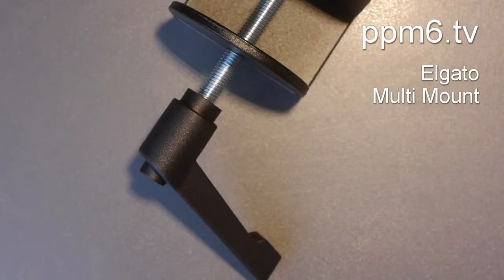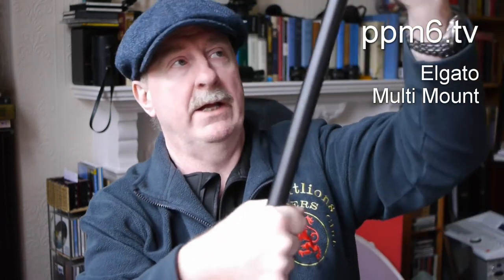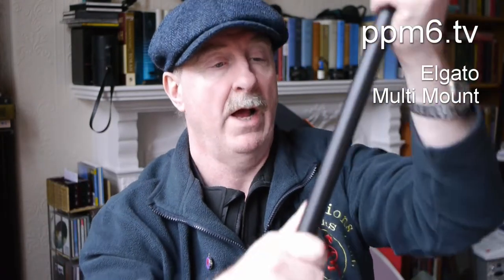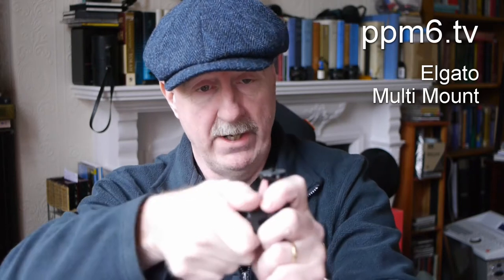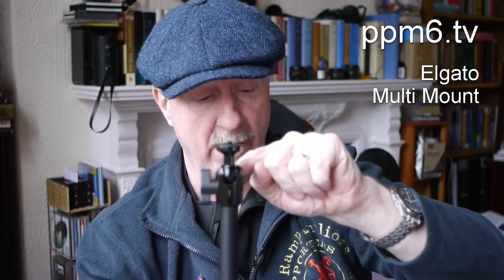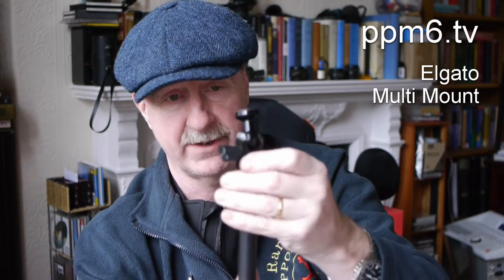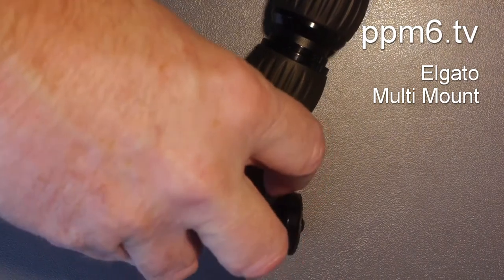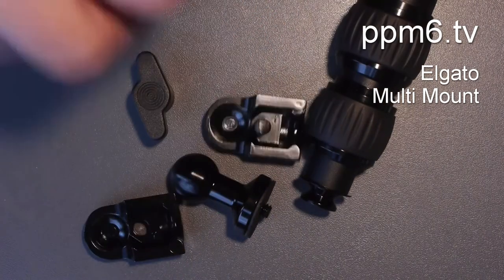Elgato Multi Mount - What's missing?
A review of Elgato's Multi Mount - a desk top rigging system for mounting your camera, lights or microphones or phones.  For streaming and vlogging the Multi Mount promises great things. But what is missing?
1:32 Build
1:40 Clamp close up.
 2:20 50 inches fully extended
2:35 Can't rotate segments
3:45 Arca Swiss ball head
4:40 1/4 inch Ball head disassembled.
 Is it time to retire the Manfrotto magic arm?